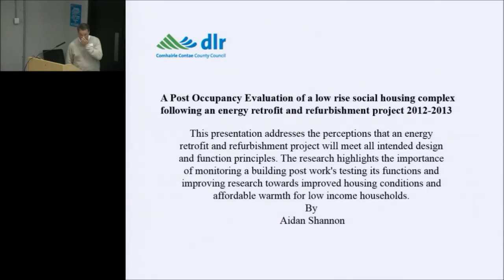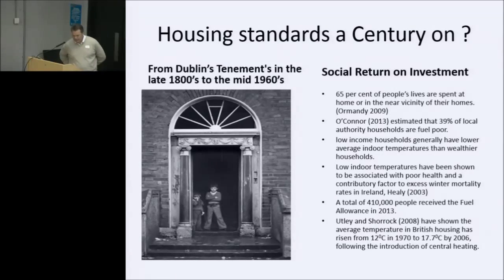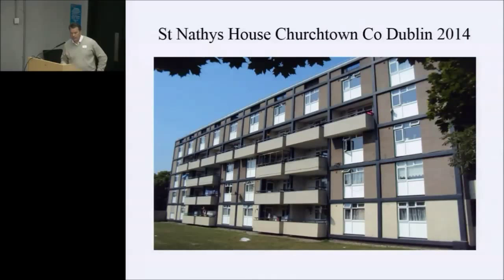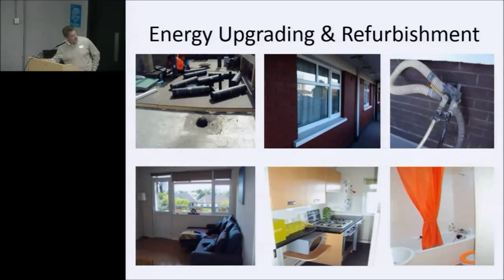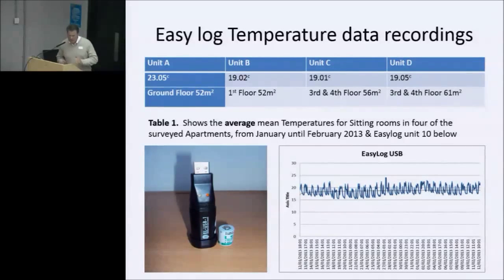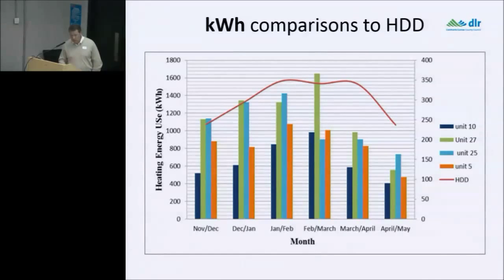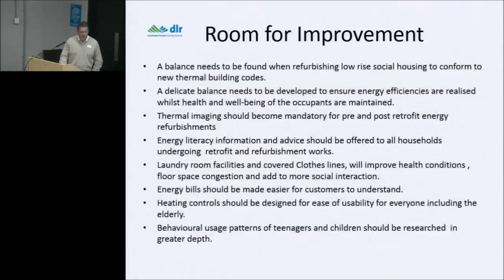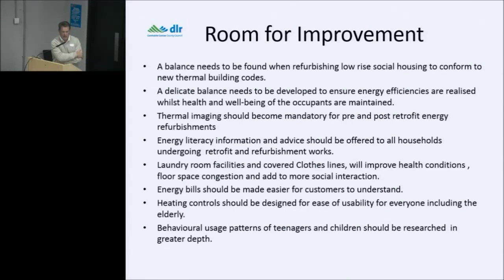Aidan Shannon- nZEB Retrofit Symposium 2015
This talk is a part of the nZEB Retrofit Sympoisum 2015 held at  the Engineering Building, National University of Ireland, Galway.

Through the National Energy Efficiency Action Plan (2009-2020) the Irish government has set ambitious targets for reducing carbon emissions for local authorities by 33 % by 2020. In doing so a new impetus has been set to bring older social housing stock in Ireland up to a minimum Building Energy Rating (BER) of C1. To date there is a scarcity of empirical data to demonstrate the outcomes post works; following an energy retrofit refurbishment project. A post occupancy evaluation was undertaken to investigate the energy efficiency performance of a low rise social housing complex. This paper highlights the importance of monitoring a building post works, testing its functions and improving research towards sustainable housing conditions and affordable warmth for low income households.
The research comprised of a comprehensive review focusing on energy consumption, internal room temperatures and post occupancy feedback. Semi structured interviews were conducted with occupants post works examining the socio-cultural factors and their experiences. Whilst the findings are representative of the occupant’s verbal responses, the indoor room temperatures recorded support the occupant’s concerted views. The current design principles give Comfort and thermal conditions greater importance over health and indoor air quality (IAQ).
Local authorities have an opportunity to inform and educate their residents; the benefits gained may be undermined by the fact that only a minority of occupants are aware of why the works are undertaken. Real life research highlights the need for frequent negotiation and adjustment, with all stakeholders which will improve design strategies, contractor’s scope and most importantly improve living standards for residents. The practical implications of the findings are likely to be of interest to Local Government and housing organisations, intending on implementing similar retrofit and refurbishment projects towards buildings that were constructed almost half a century ago.